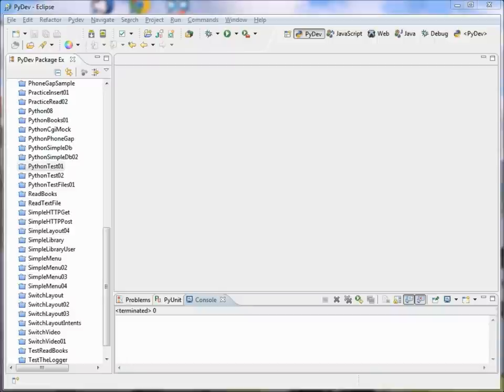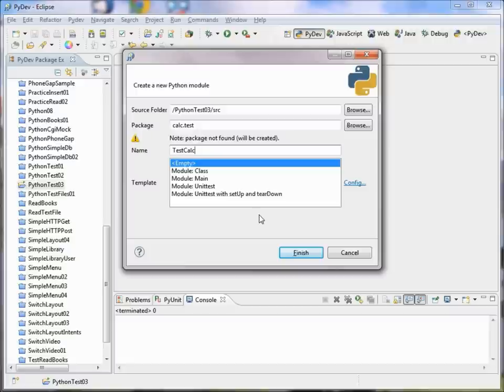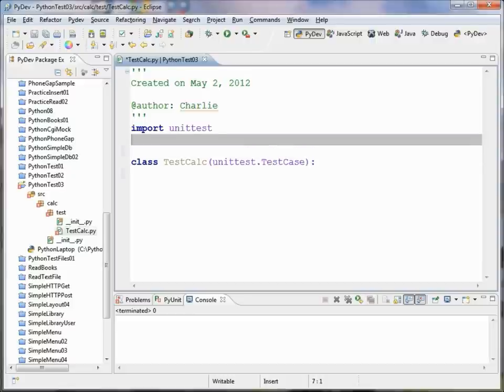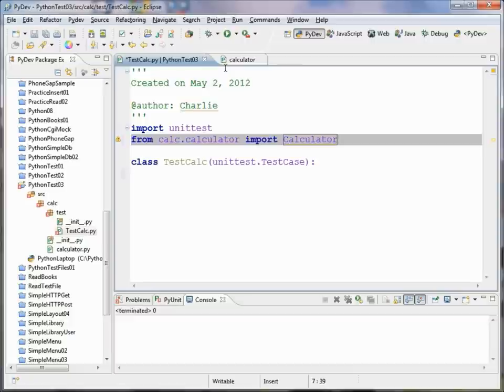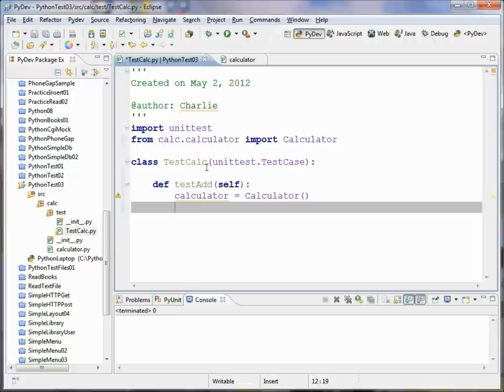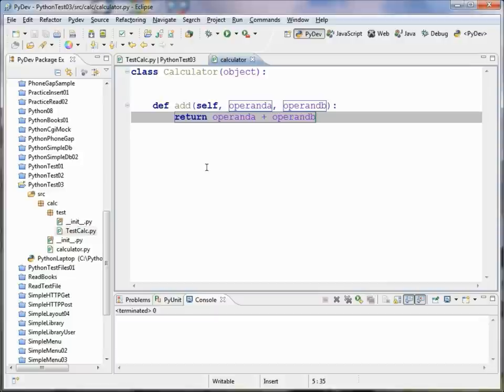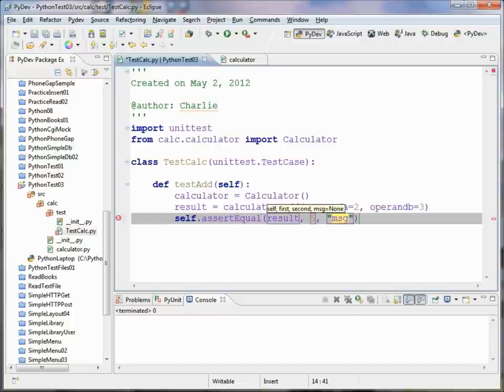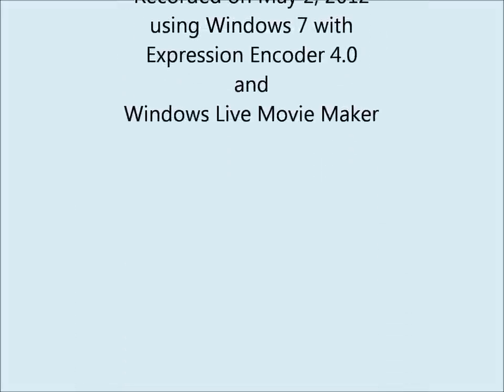Python Unit Tests with Eclipse and PyDev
The very basics of Python unit testing on Eclipse with the PyDev add on installed.